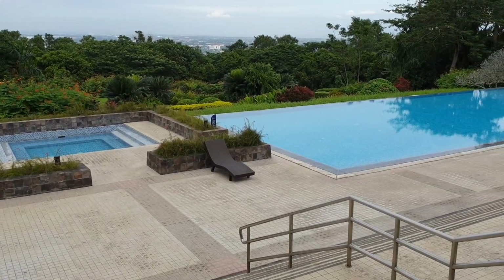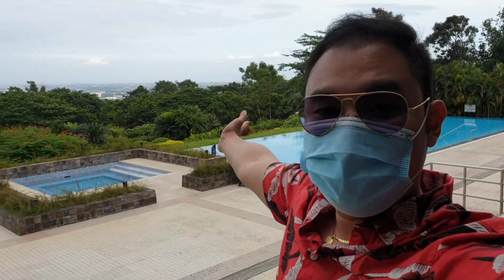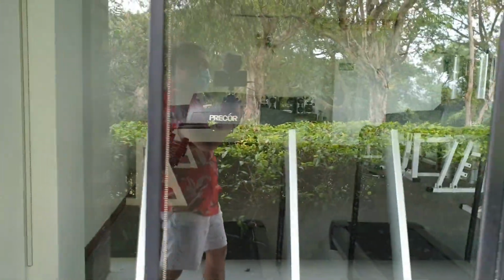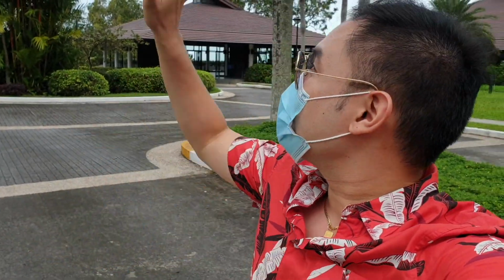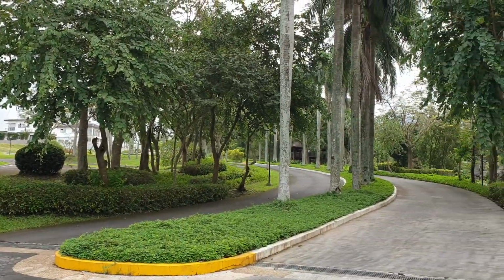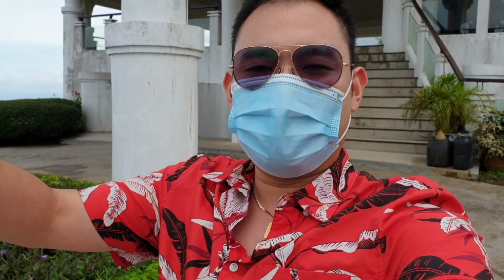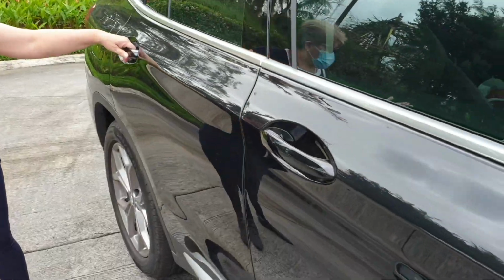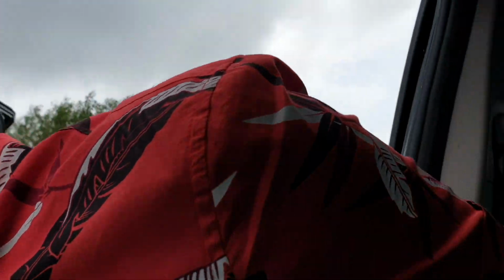PROPERTY TOUR! | Ayala Greenfield Estates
Hey Hey Hey! Here's our quick road trip and property tour at Ayala Greenfield Estates. Check out this beautiful property and the amazing views! Enjoy the vlog!!